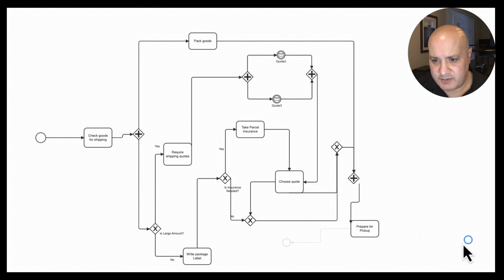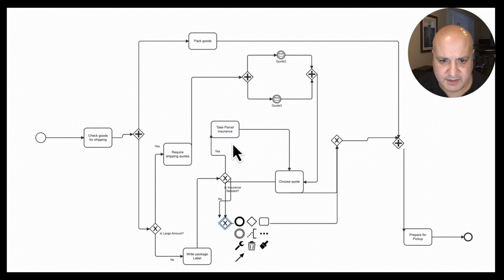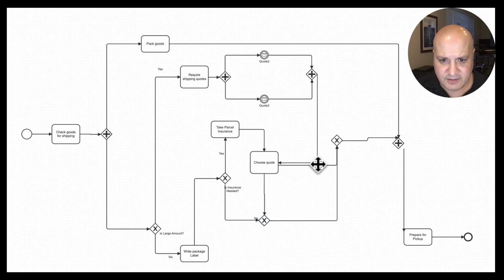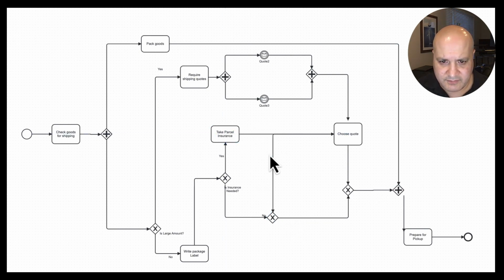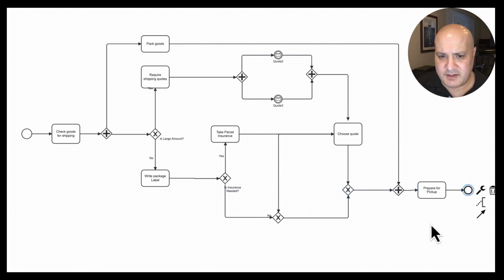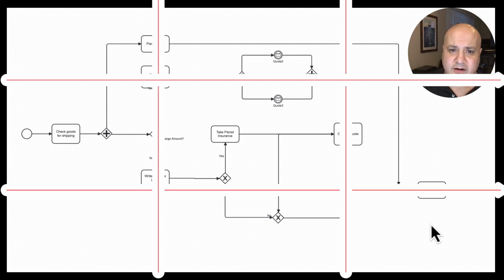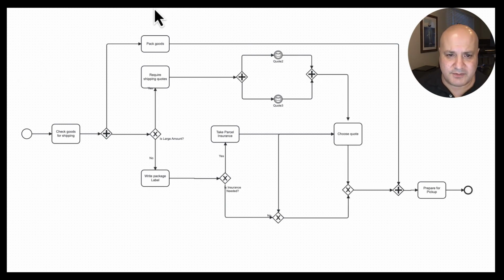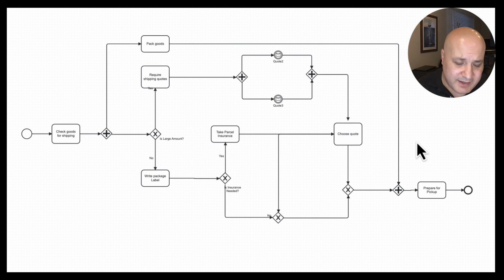Camunda Tutorials: Cleaning Process Diagrams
Join Max Young, CEO of CapBPM, in our latest tutorial video as he unveils the art of simplifying BPMN Camunda process models. This is designed to transform the complexity of BPMN diagrams into clear and streamlined workflows, effectively bridging the gap between business and IT. Witness real-time demonstrations that not only simplify convoluted diagrams but also enhance the overall efficiency of your business processes.

This video is a deep dive into the world of process optimization, presented without the clutter of technical jargon, making it accessible to a wide audience. Whether you're a seasoned professional looking to refine your skills or someone seeking to foster greater collaboration within your team, this tutorial is an invaluable resource. Watch now to learn how to streamline your BPMN models and set the stage for smoother, more efficient business operations.